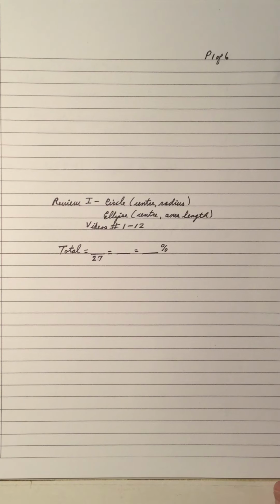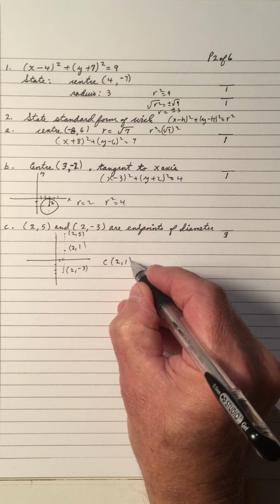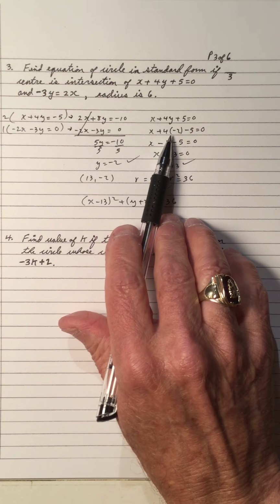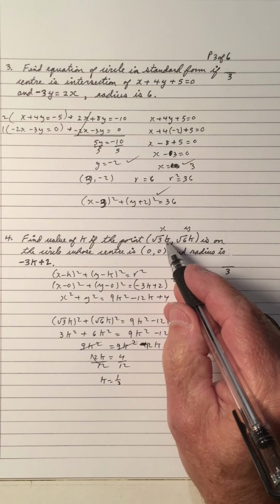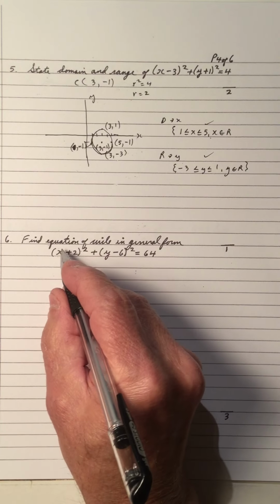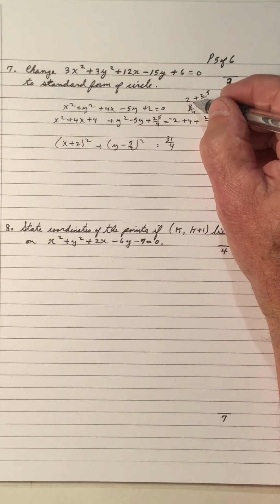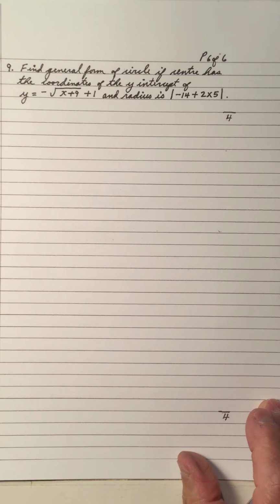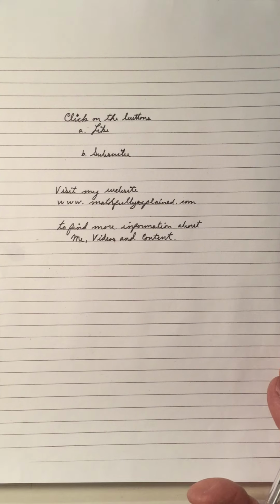Review I - Circle(Centre, Radius), Ellipse(Centre, Axes Length) - Videos # 1 - 12